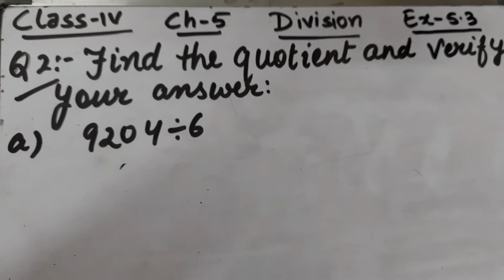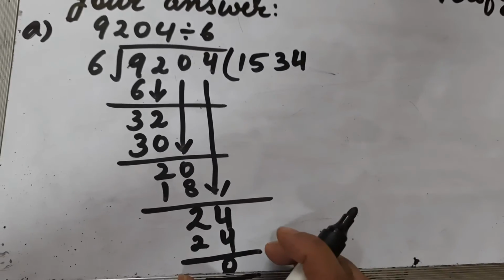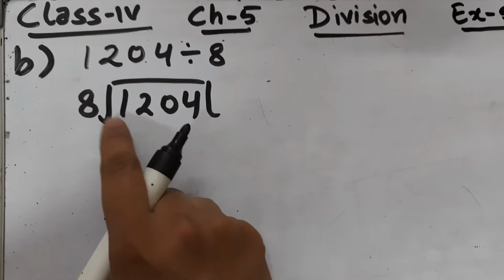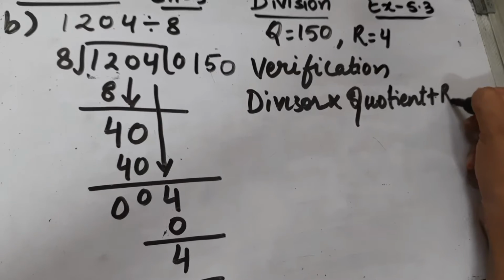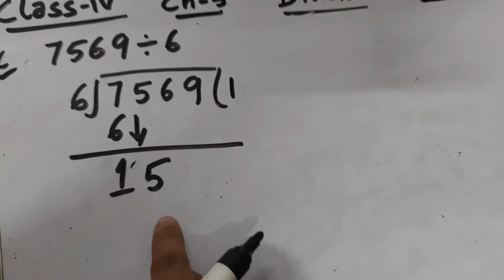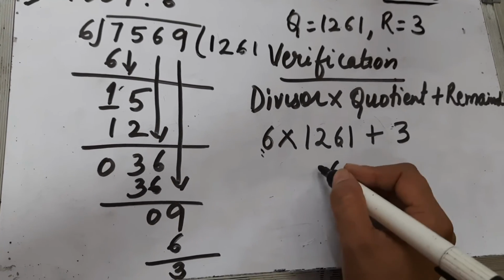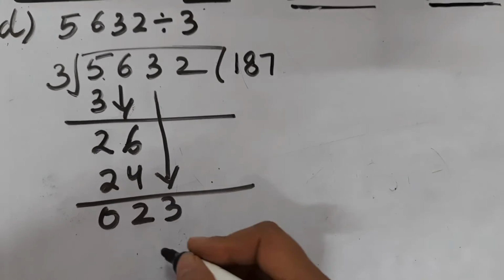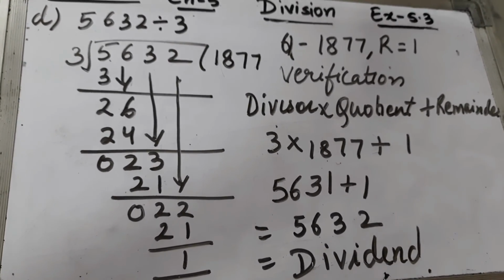Class IV , Ch-5 , Division, Exercise-5.3 , Q-2